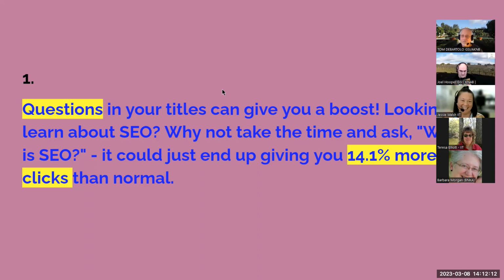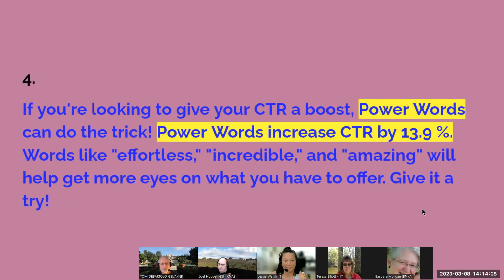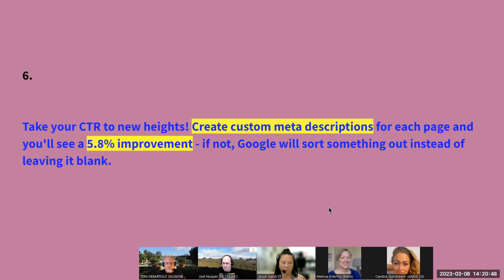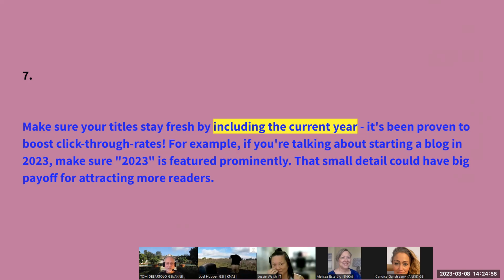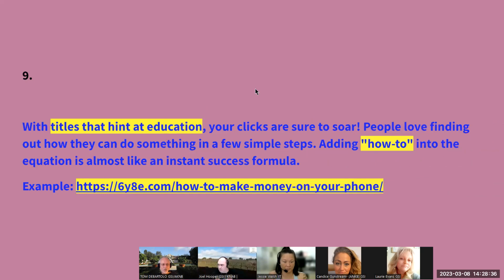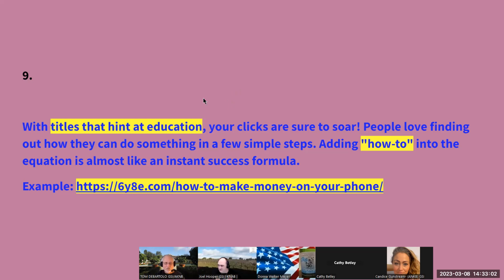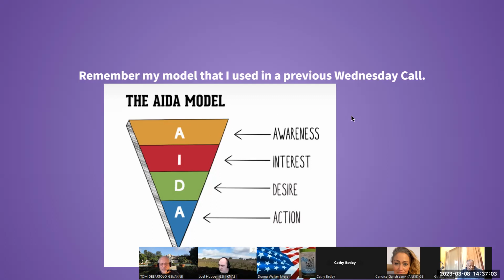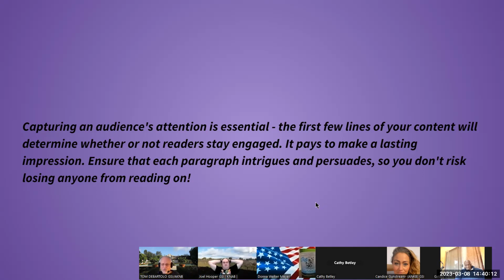10 Ways To Get More Clicks To Your Blog Site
Here are 10 ways to adjust Titles/Headlines to help you get more clicks to your Blog Site.